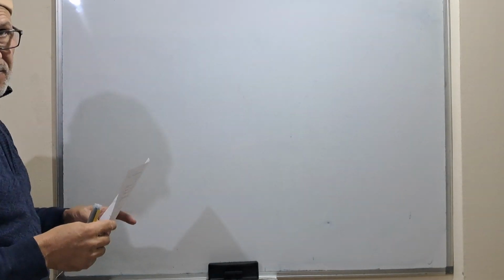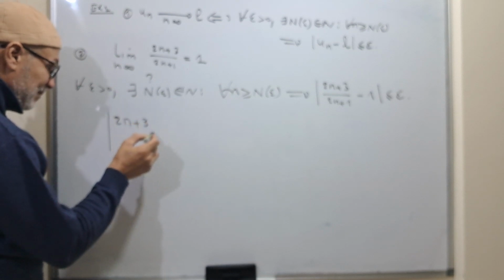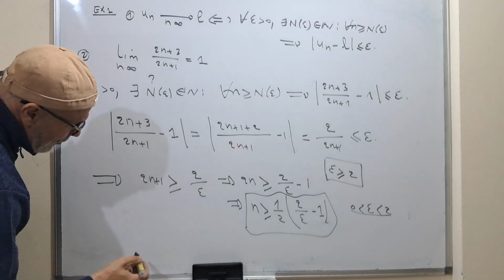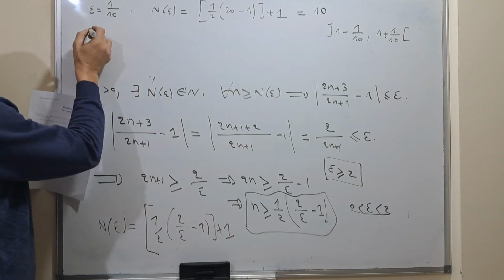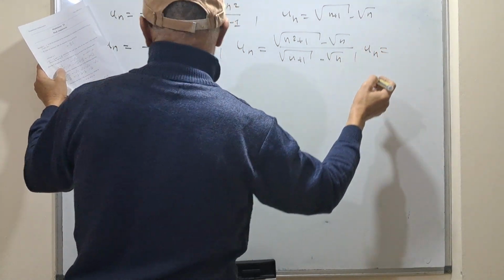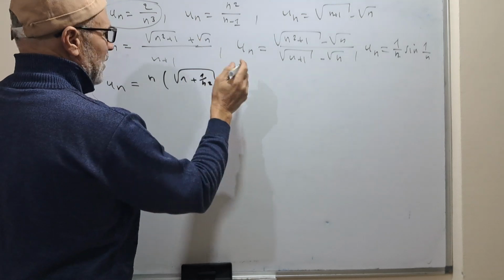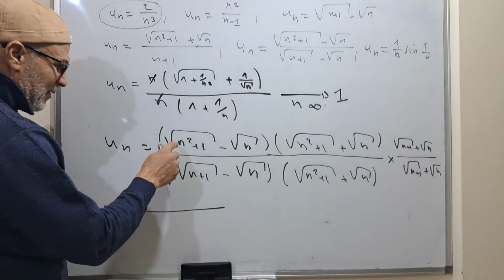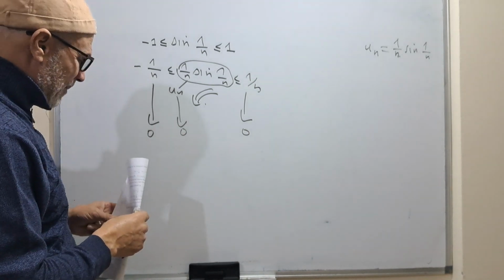Sequence limit using definition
We calculate a rank, from which the sequence is Epsilon-close to its limit.